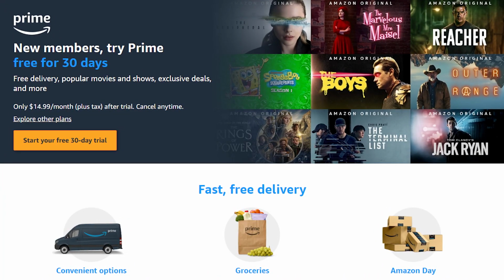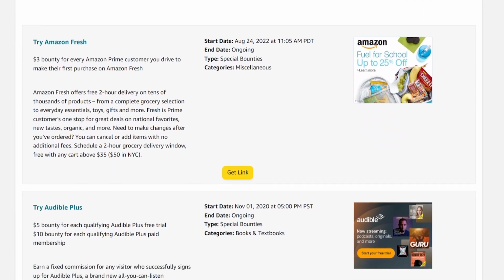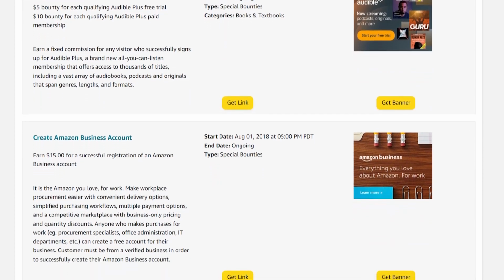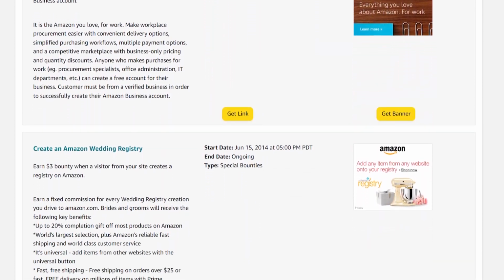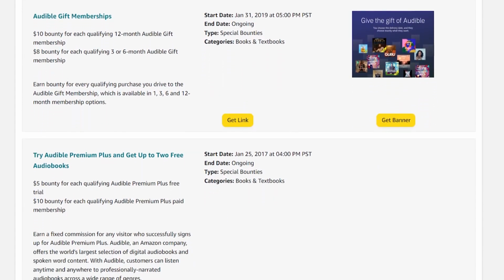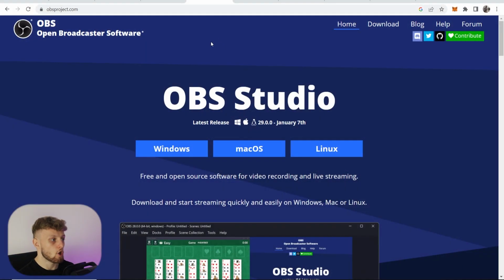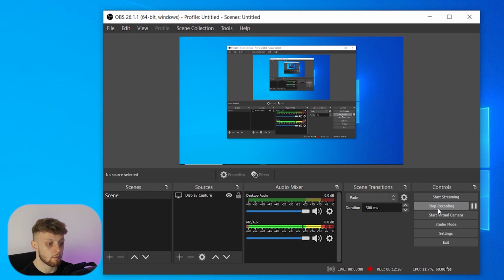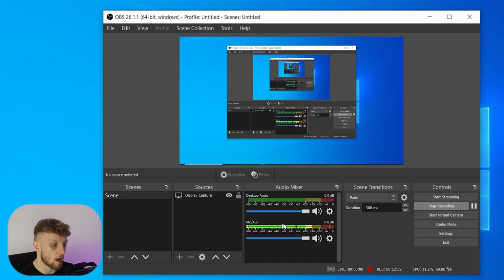How To Earn Money Promoting Amazon Prime Free Trial ($3 Per Sign Up)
Promote an Amazon Prime free trial and earn $3 for every free sign-up. I have personal experience with this method and will reveal my own earnings & traffic source. Take this information and try it for yourself. It's all here in one easy-to-follow tutorial.